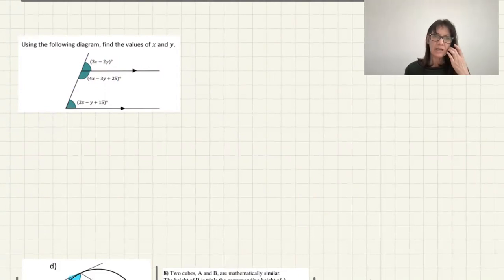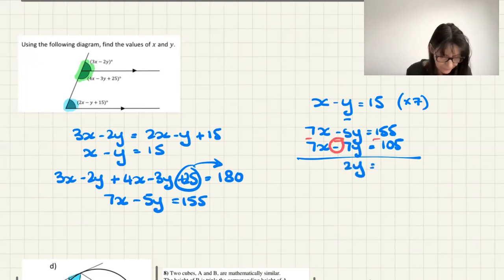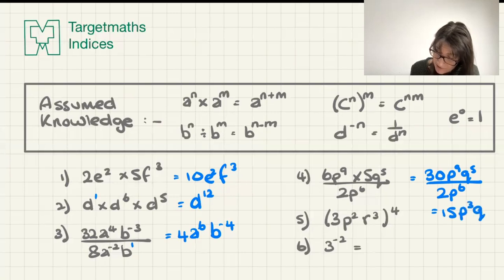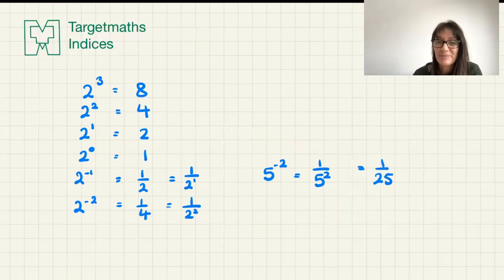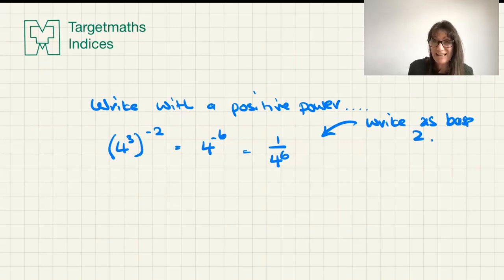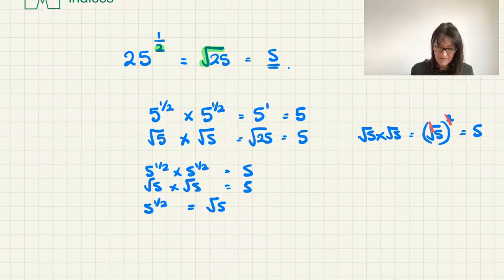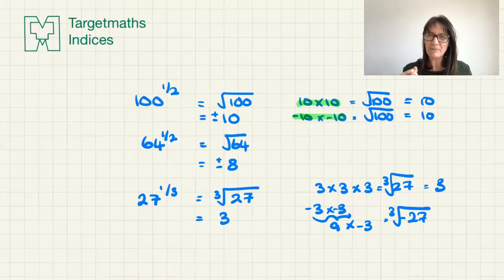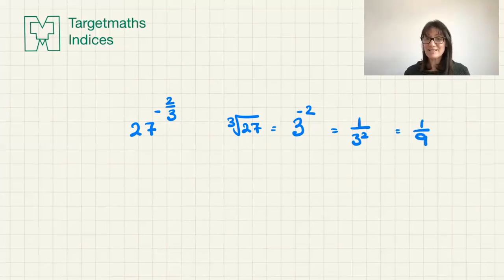Negative and Fractional Indices Explained 👉 GCSE Maths Lesson 13 (Grade 6–9 Skills)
Indices confusing you? 🔢 In this GCSE Maths lesson, I’ll explain negative and fractional indices clearly so you can use them with confidence in any exam.

📄 Download the worksheet for this lesson here, use it to practise alongside the video and check your understanding

Time codes:
0:00 Recap of previous learning
6:30 Basic indices
12:40 Understanding negative indices
15:13 Example/practice Harder Indices
33:08 Further practice and answers